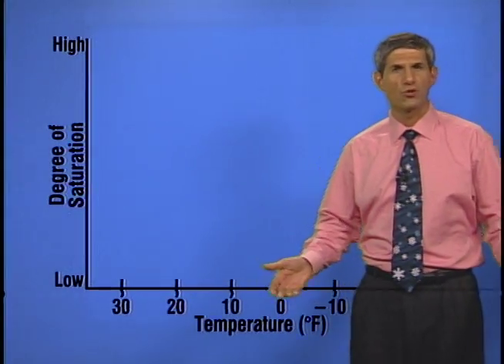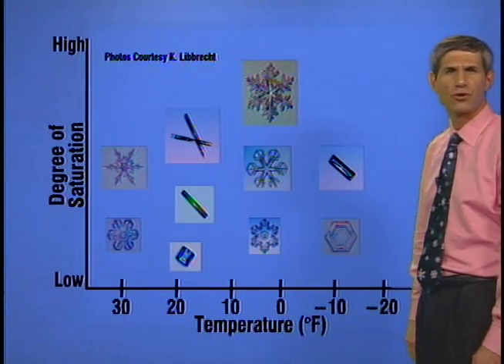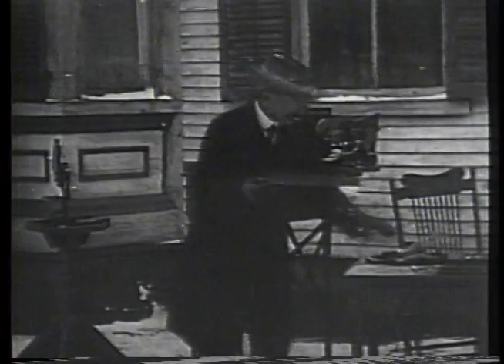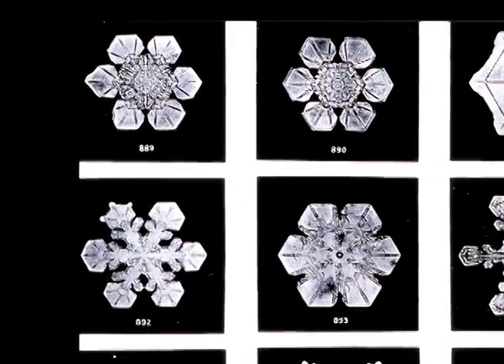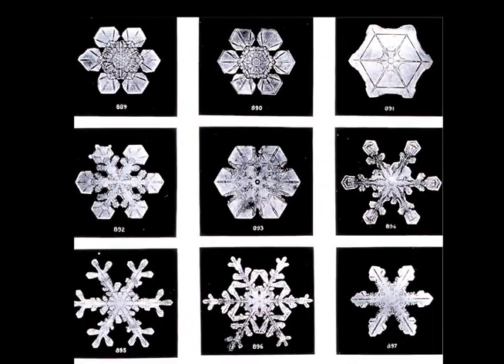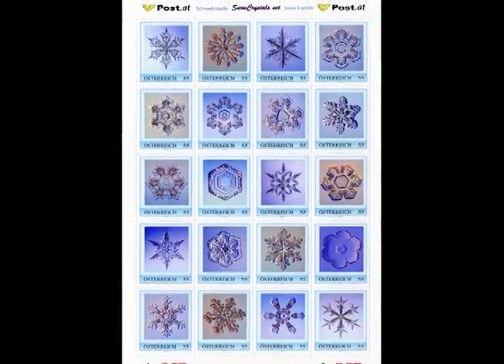WxYz January 23, 2008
The science of snowflakes